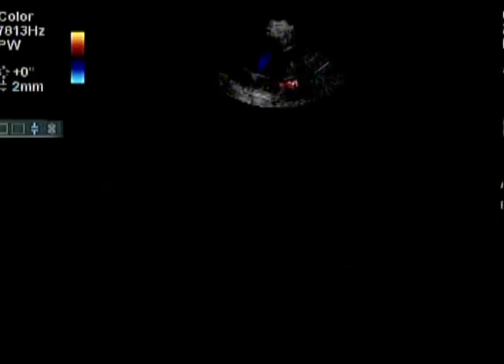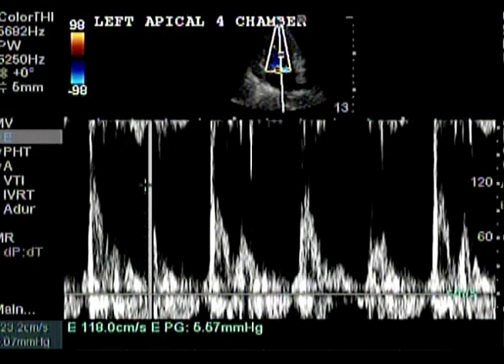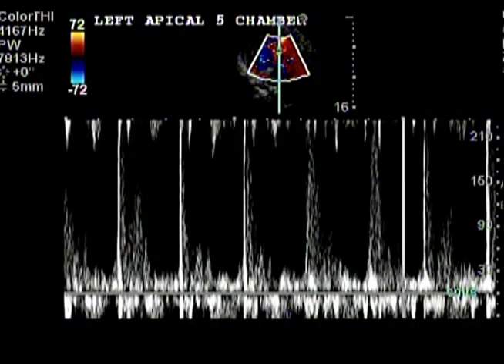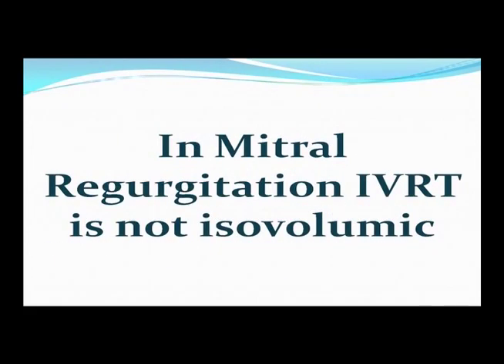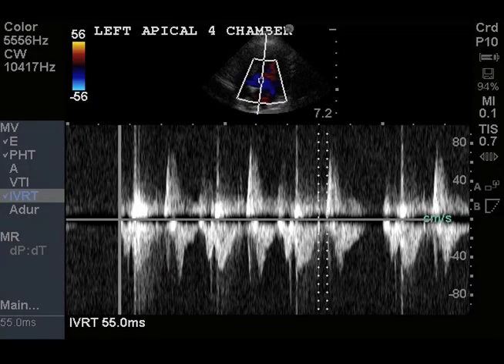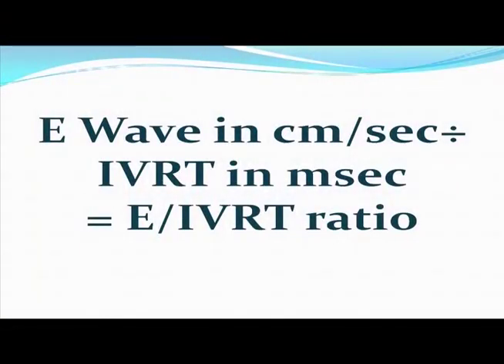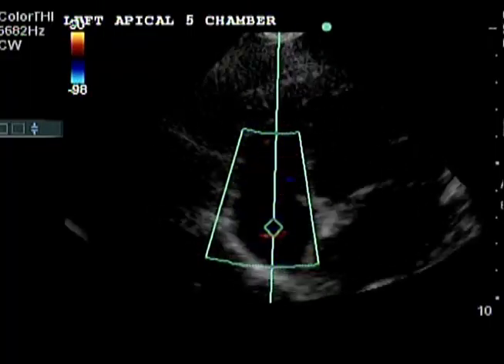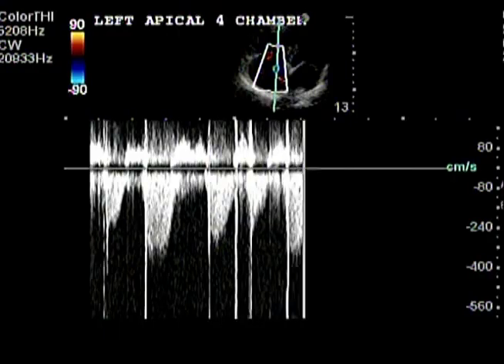7 Staging Mitral Regurgitation PT 3